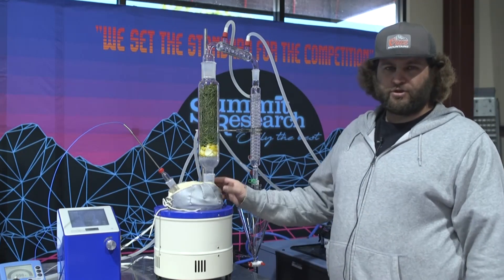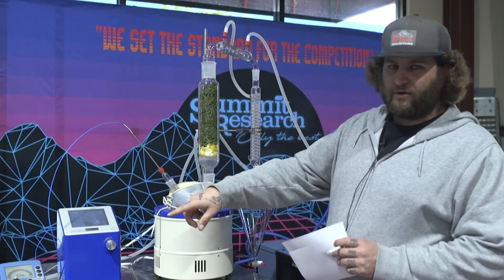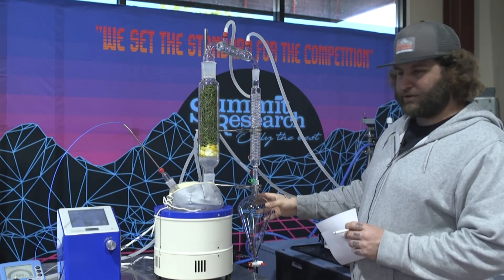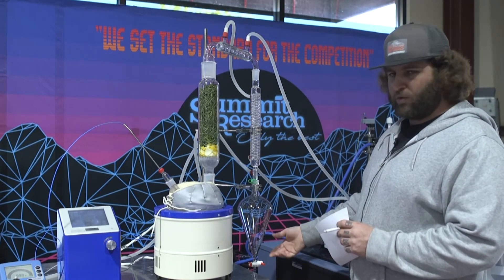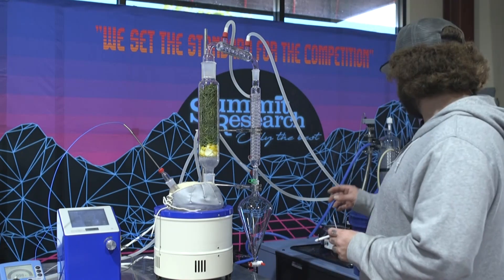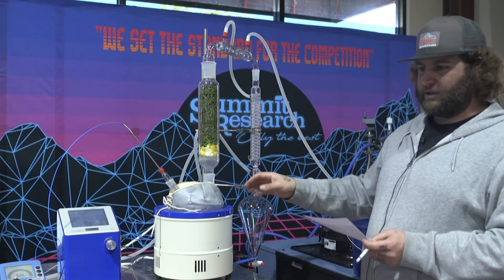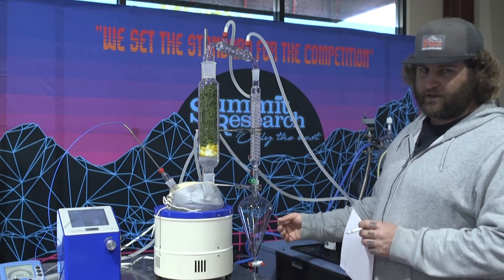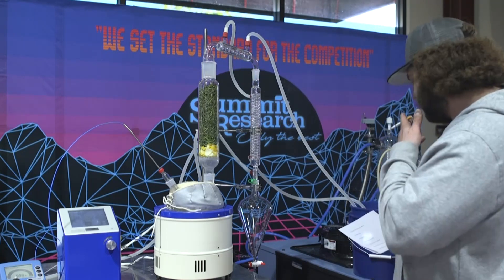Summit Research Terpene Demo with Elliot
Summit Research has set up a terpene kit demo (link at bottom) and will be using rosemary and lemon. The link provides a list of everything used except the mantle here is a 2L Techno Heat Mantle. You can use iced water or a small chiller to circulate into the condenser and terpene head.